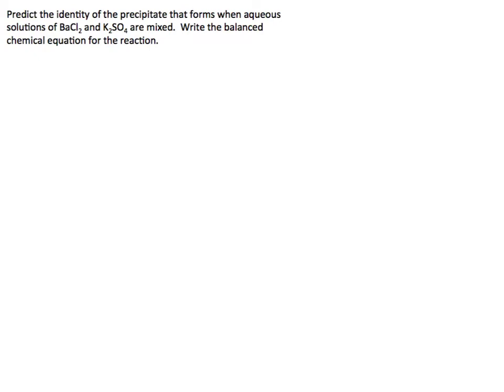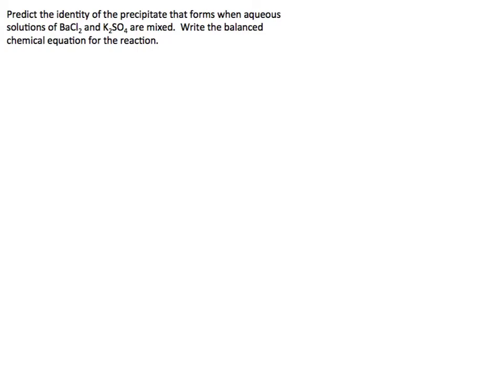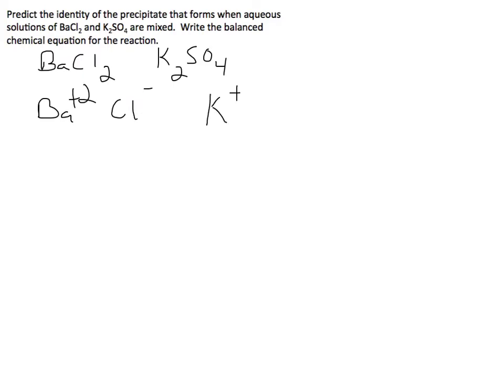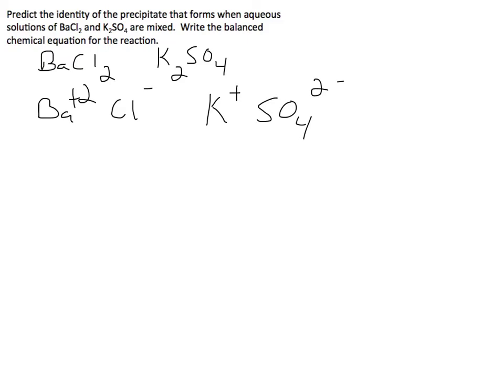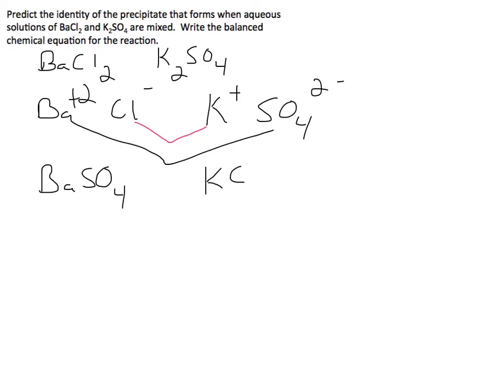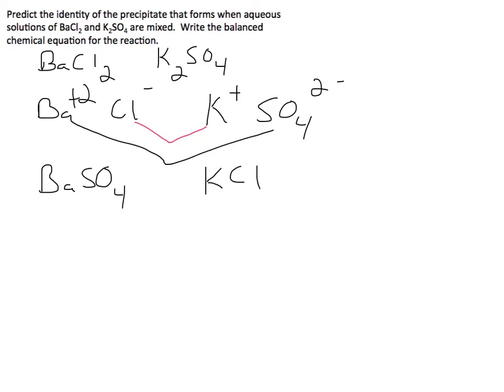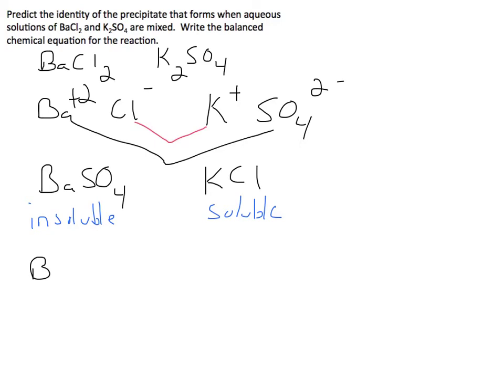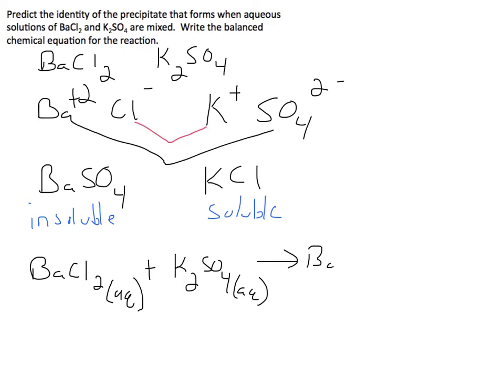Practice Problem 4 3